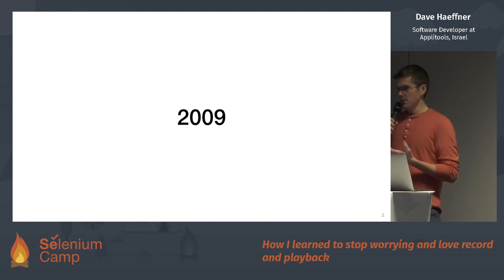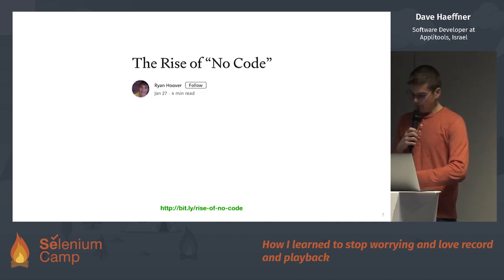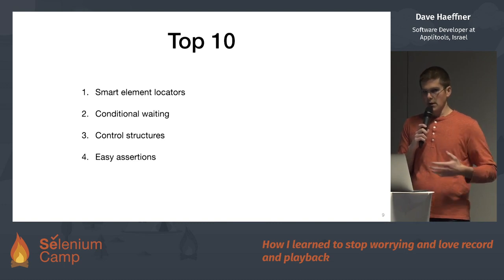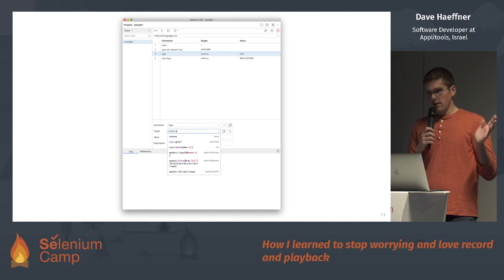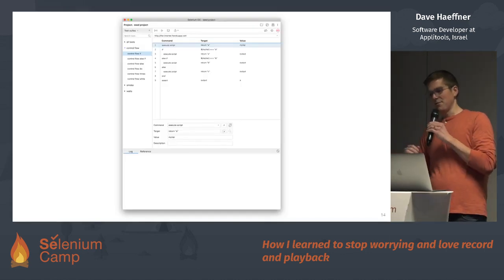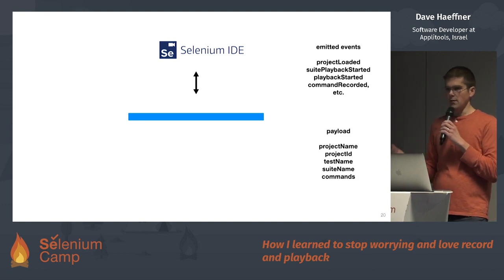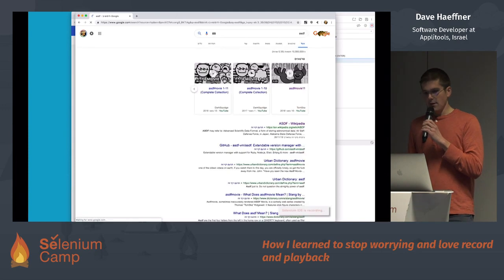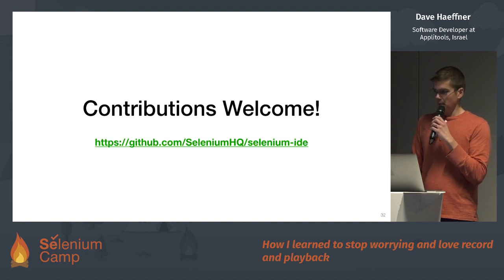Selenium IDE lead developer Dave Haeffner: How I learned to stop worrying & love record and playback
Author of "Elemental Selenium", Dave Haeffner, presents how he and his fellow engineers tackled long-standing issues in using record & replay for automated software testing, when they built the new Selenium IDE.